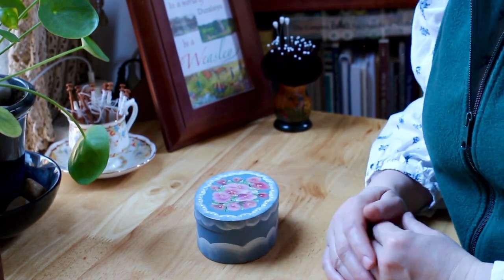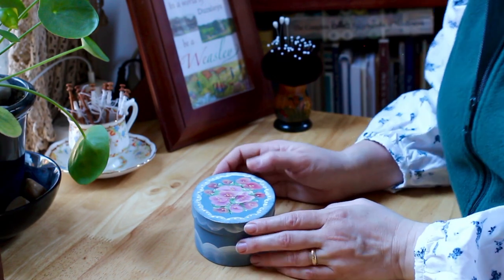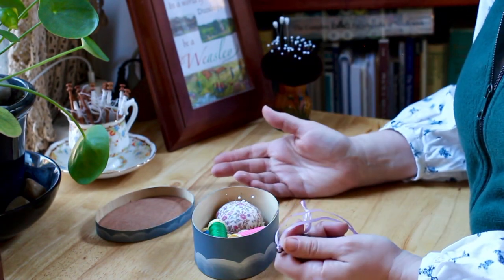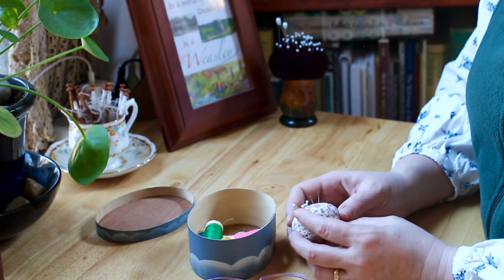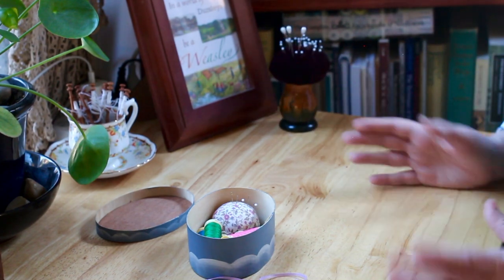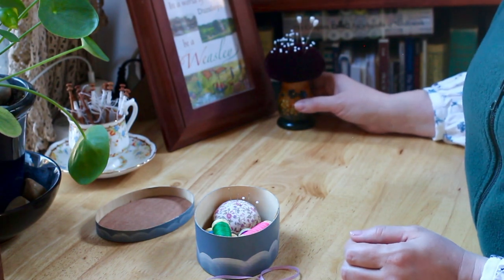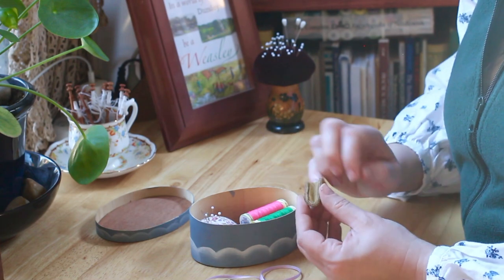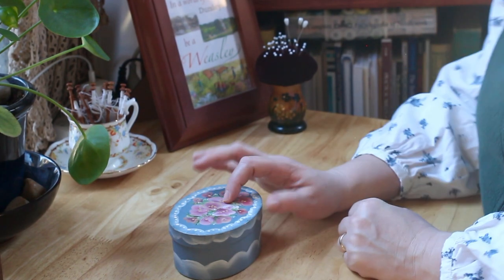What's In My (Child's First) Sewing Box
It was time for my daughter to have her own sewing box, and I thought I might share what I put into it, and why I chose what I did.

Have you made a first sewing box for a child, or perhaps remember your own?  I would love to hear about it, or if you're a more picture type person, tag me on Instagram!

-Gutermann Threads, various colors
-Embroidery needles (because they have larger eyes than standard hand sewing needles), by Dritz
-Glass Headed Pins, Extra Fine, by Dritz
-Leather Thimble, by Clover
-Thread/Yarn Cutter, by Clover
-Pin Cushion (made by me)
-Small-ish Pretty Box to put it all in (I've no idea where I got this one.  If you're looking for a nice little box, I'd suggest thrift stores/charity shops, antique stores, or perhaps somewhere like Cost Plus World Market, Ebay, or Amazon.)